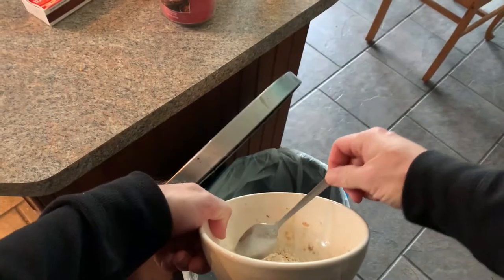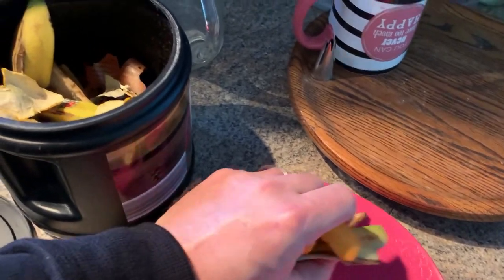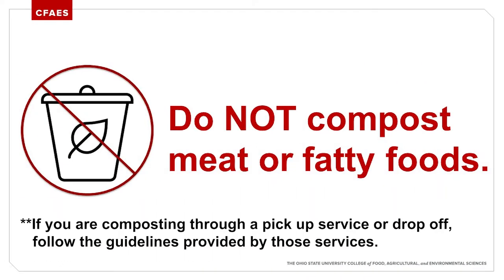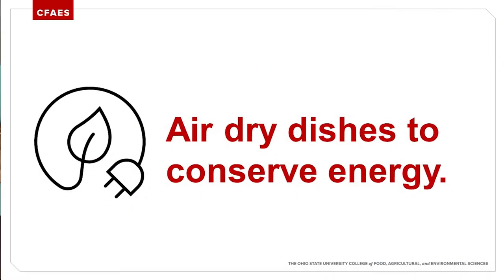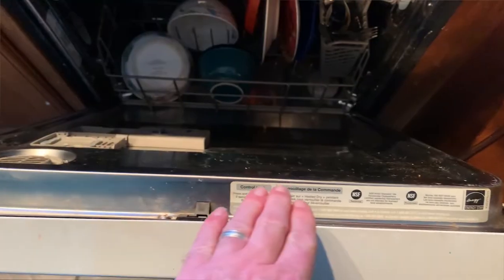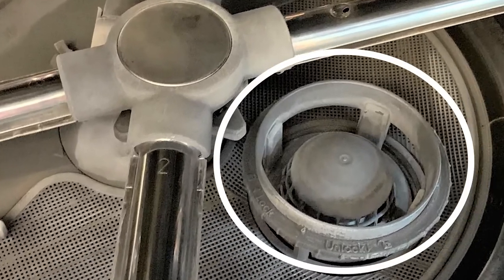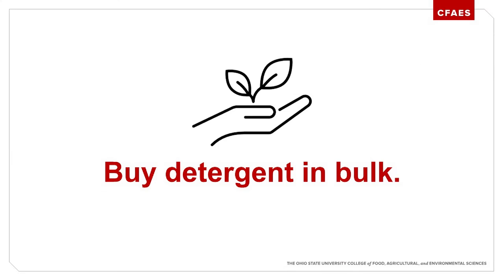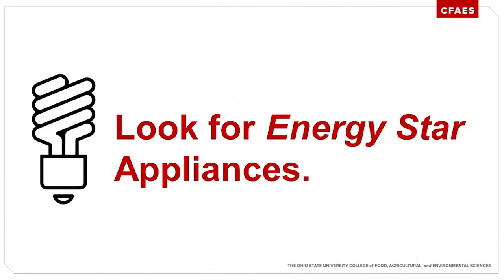How to wash dishes more sustainably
Sustainability in the Kitchen: How to wash dishes more sustainably, is part of the SAVE (Sustainable Action through Video Engagement) video series. This video series focuses on helping people live more sustainably within their homes and communities and promote simple everyday actions people can take to conserve energy, reduce waste, and save money.

Peer reviewed by: Brian Roe, PhD. Professor, Agricultural, Environmental and Developmental Economics, College of Food, Agricultural, and Environmental Sciences.